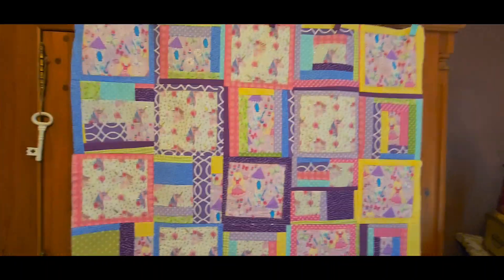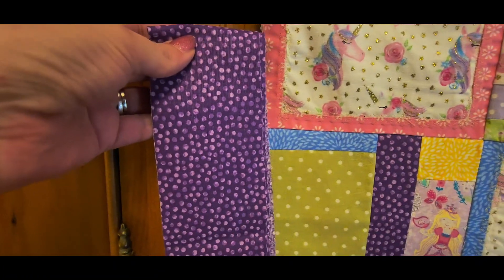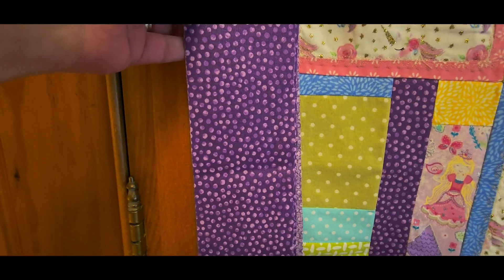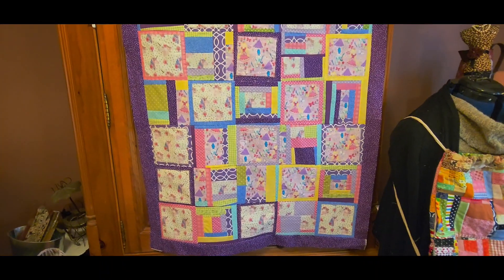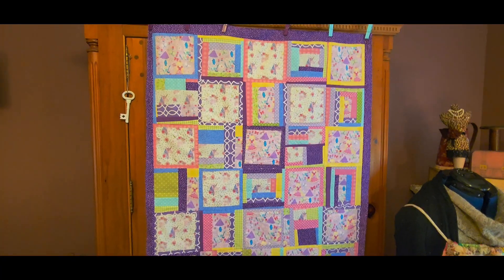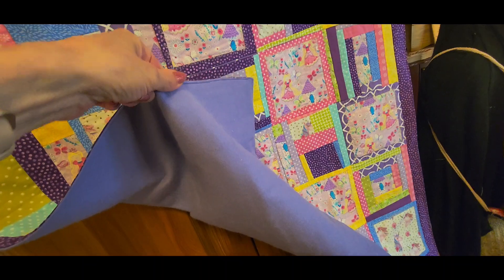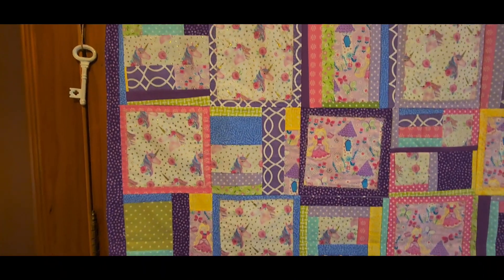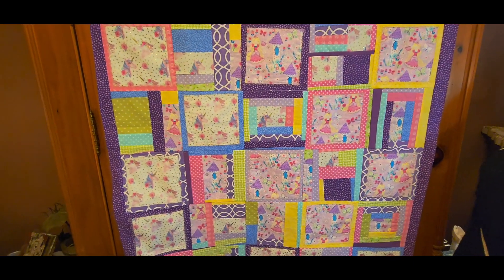Scrappy Quilt, Scrapbuster Baby Quilt, Unicorn Quilt